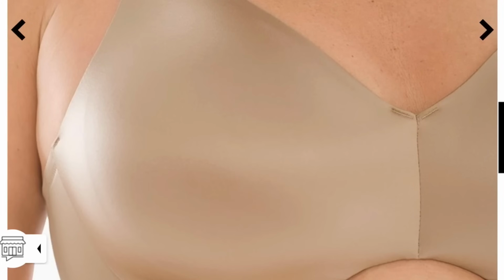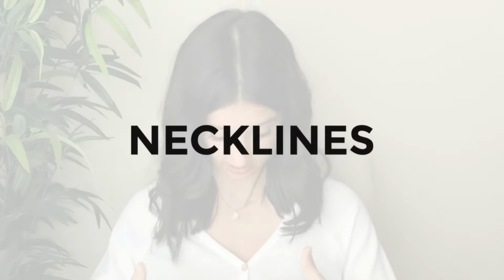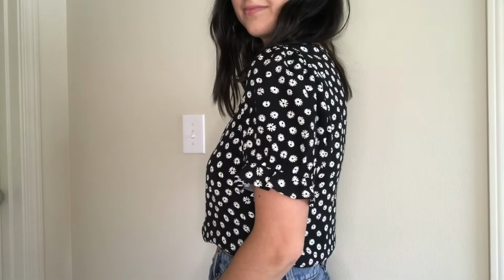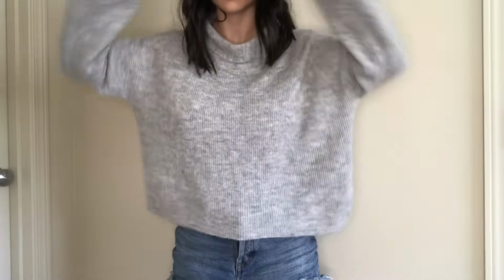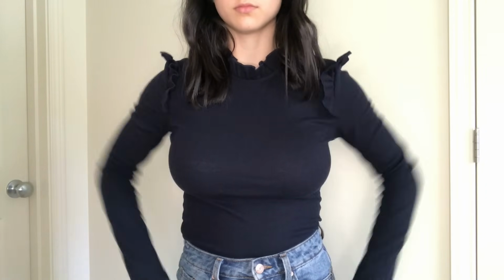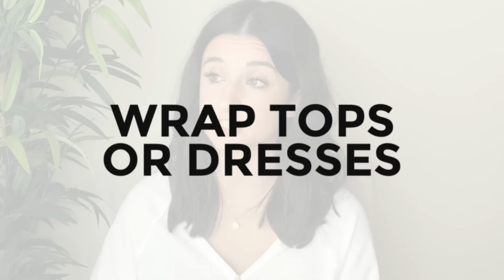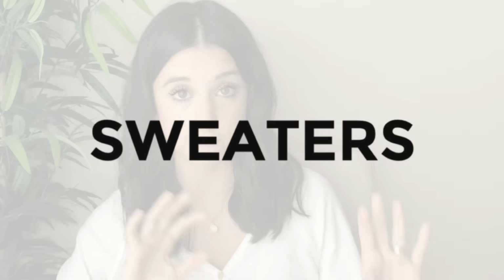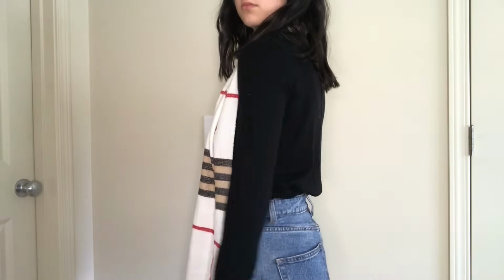STYLE HACKS: How To Make A LARGE Bust Look SMALLER! How to Minimize A Large Chest!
How To Make a Large Chest Look SMALLER
Hi Guys! Sharing my best tips that I use to make my chest appear smaller! This was very highly requested so I’m so happy to share it with you guys and share what I have learned and what works for me. :) Just remember no matter what shape or size, we are all so beautiful! Please don’t take this video as ways to hide yourself and feel ashamed of what you have. Love it and own it! God made everyone beautiful and unique :) Enjoy!!

BRAS
My two favorite shops for bras
BARE NECCESITIES
My two FAVORITE bras Ever! (I wore these in this video)
Soma Bra
Bali Bra

V-neck Blouse (Similar)
White V-Neck Top
Square Neck Blouse
Amazon Scarves (ONLY $10)